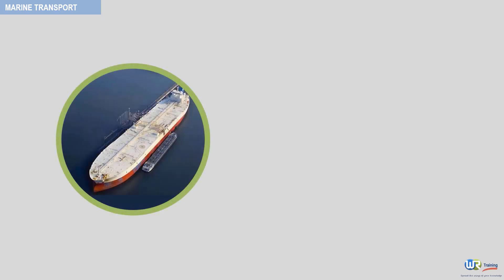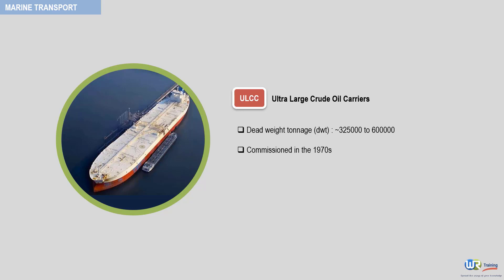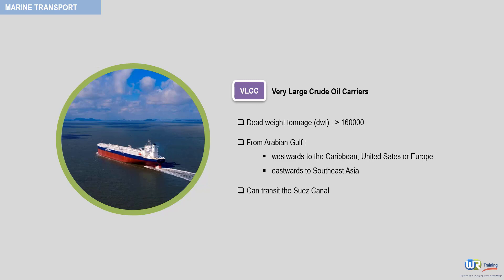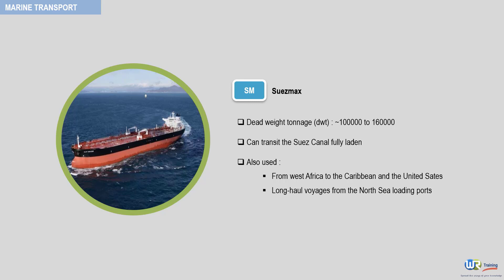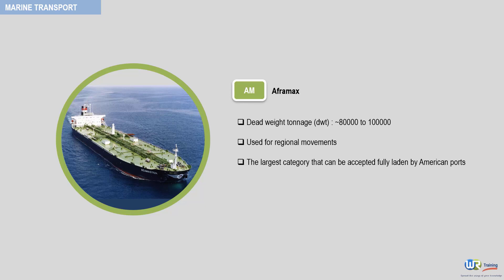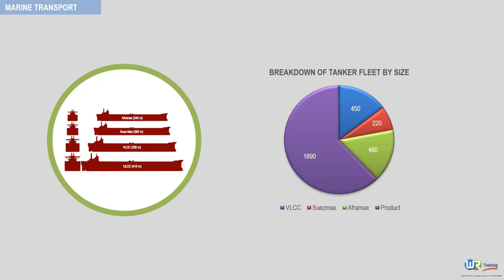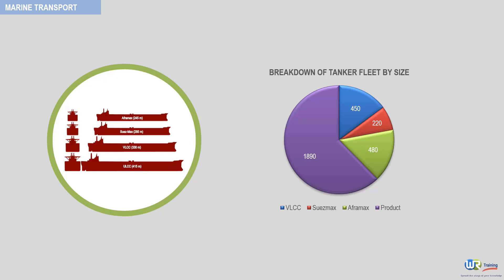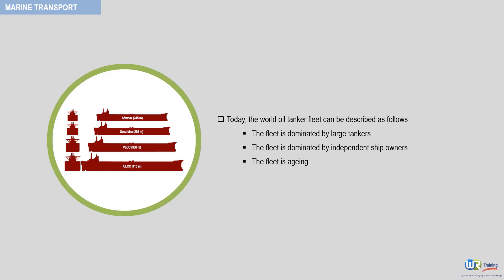Logistics of crude oil & petroleum products - The different types of tankers by WR Training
This video is part of our online course: Logistics of crude oil and petroleum products

Ever wondered how crude oil is transported from remote production wells like in Siberia or Arabian desert to refineries? And then how commercial petroleum products like gasoline or diesel fuels are dispatched from refineries to your gas station so that you can fill up your car and go to work?
If you’re curious about that then you’ve come to the right place!

This online training course on logistics of oil & petroleum products is designed to give you a comprehensive picture of the international oil logistics: from transport of crude oil to refineries, to dispatch of commercial petroleum products.

The course is organized into 2 parts:

PART 1. is an analysis of transport problems, particularly the transport of crude oil. We discuss: sea transport first, different types of tankers, different types of charters, costs and prices for this type of transport, the regulatory framework and operational matters. Then we consider transport by pipeline.

PART 2. deals with the different ways of delivering finished products from a refinery: by water, pipeline, rail or road, and the different restrictions that apply to them. Finally, we review the various controls that apply to dispatch.